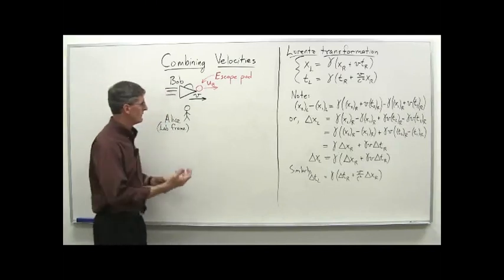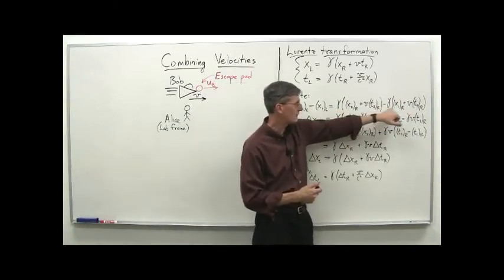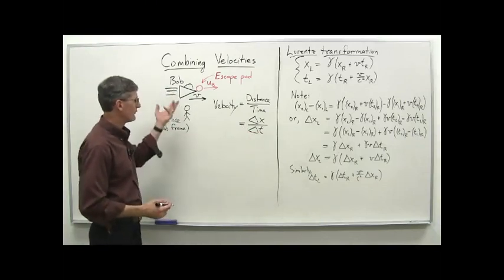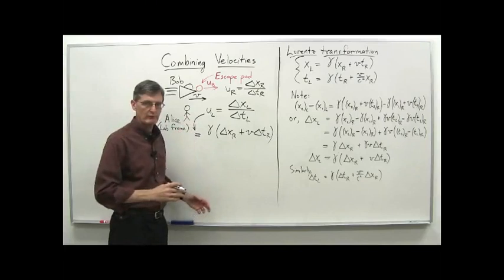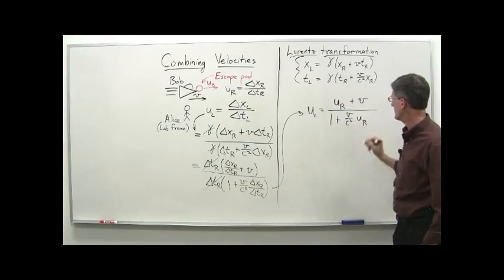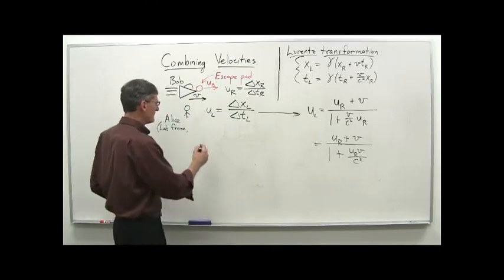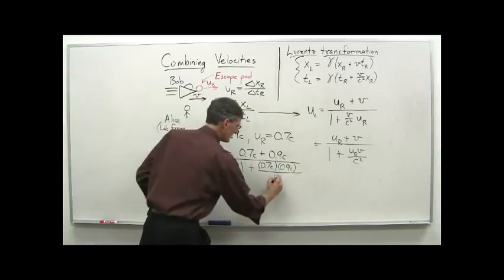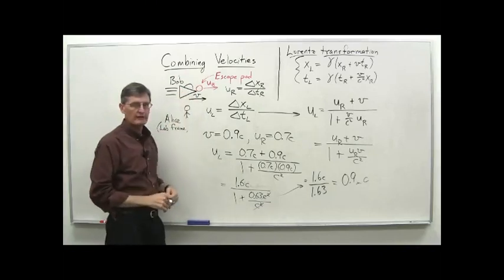Einstein's Special Theory of Relativity || 29 Combining velocities 25 16 low def